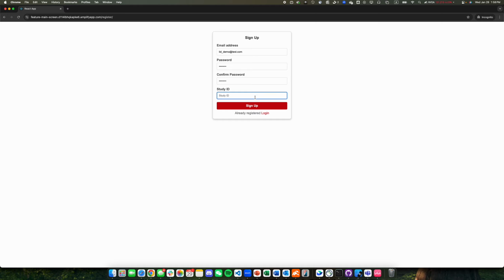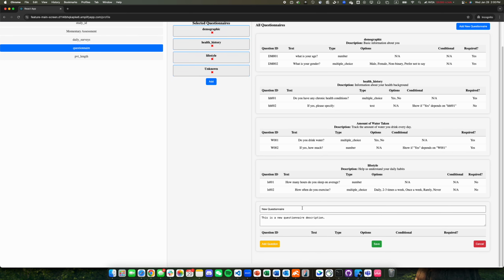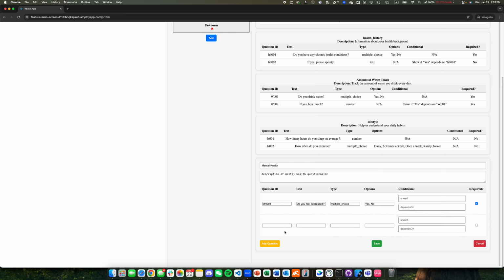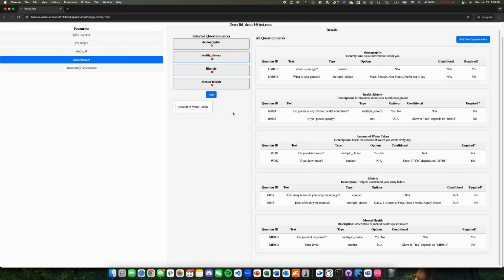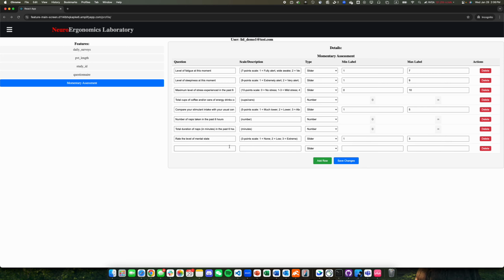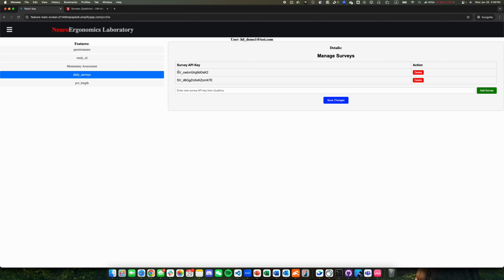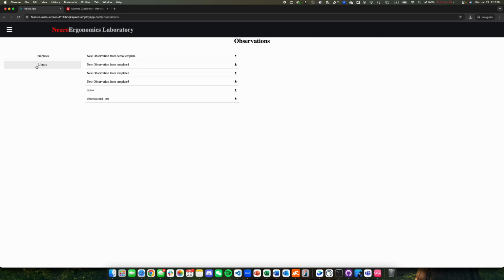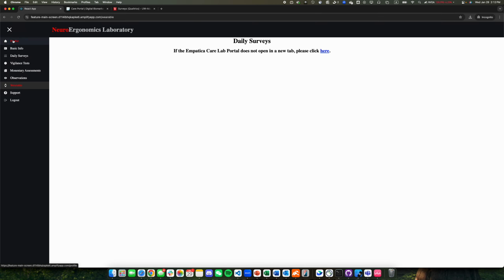MedFlight Web App Demo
This is the demo of our web application developed using React. It shows how to navigate the dashboards and how to modify study configuration.